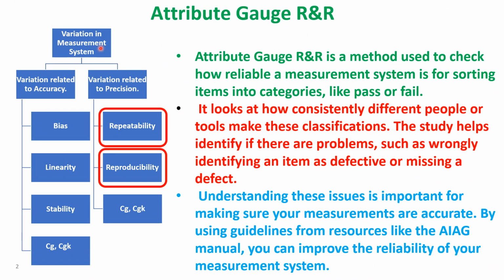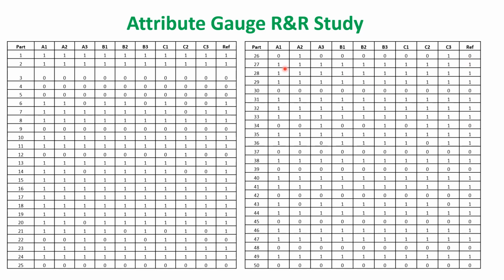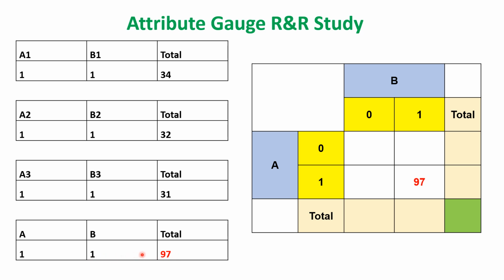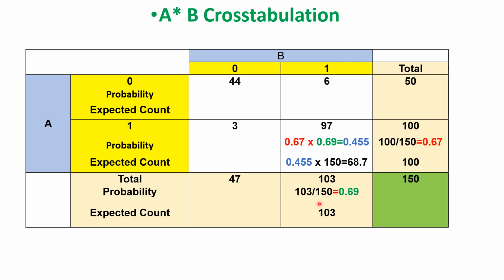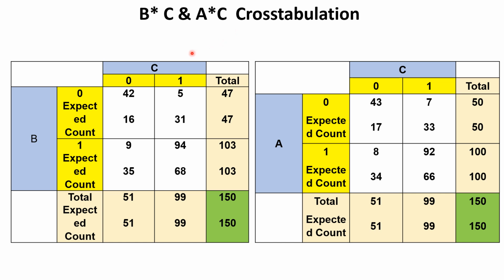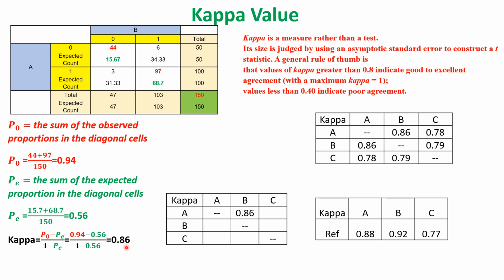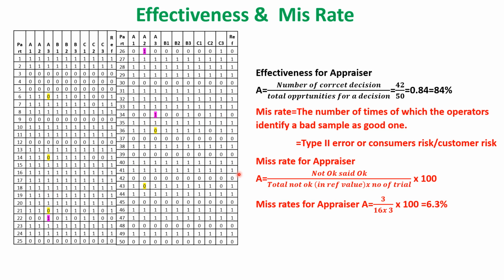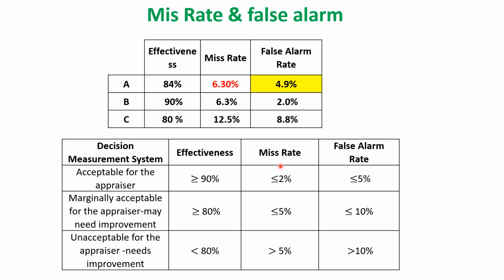MSA Attribute Gauge R&R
Welcome you on my You Tube channel "Quality Perfect India: In this video I have fully explained about attribute MSA Kappa method: -
What is MSA ?
Way of Perform MSA
What is Attribute MSA ?
Steps to calculate Kappa method Attribute MSA
Acceptance criteria of Attribute MSA Kappa method